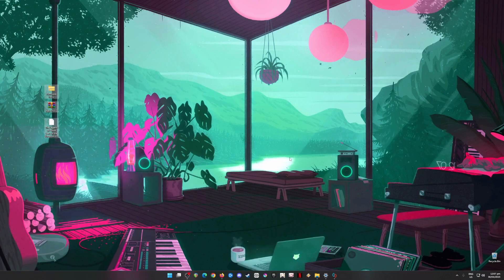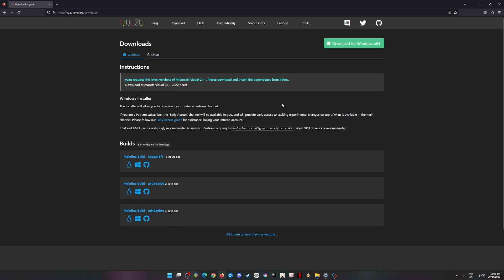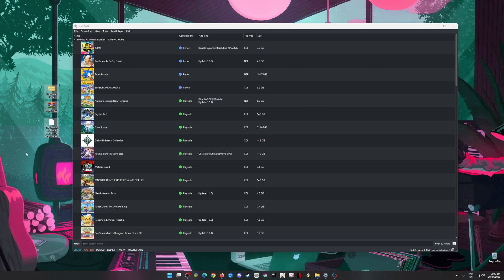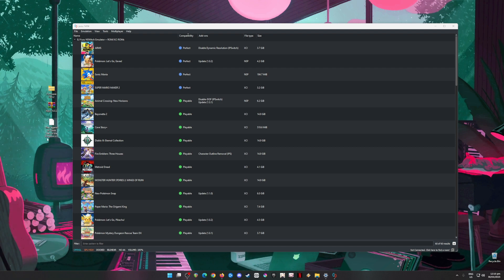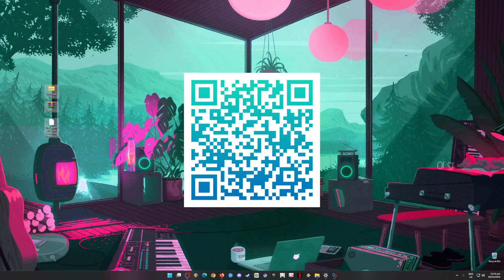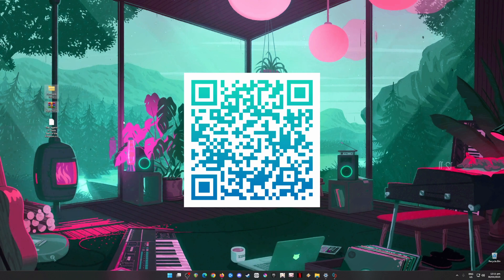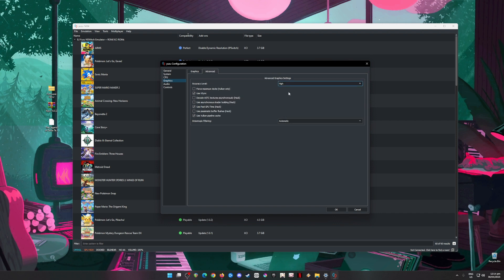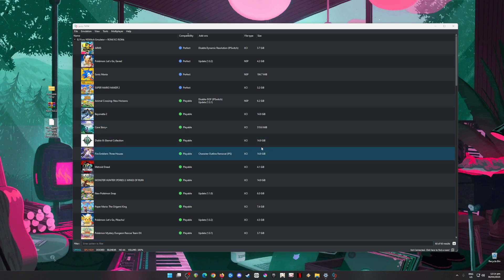How to Play The Legend of Zelda Tears of the Kingdom on PC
Hi everyone! Especially those Zelda fans out there! The New Tears of the Kingdom game has come out of the wild recently today and you'll be able to get this game up and running in both the Switch and in PC. But this video tutorial of mine will focus on how to setup this game in PC so that it will run perfectly with it. Follow the guide carefully and you'll fully play this game with no issues at all.

Tested with these PC Specs:
CPU: Intel i7-8700 8th GEN Cpu
GPU: Zotac RTX 2070 Super Twinfan
RAM: 16GB DDR4 G.Skill Trident Z
SSD: 1TB Samsung 970 EVO Plus
HDD: 2x 3TB Seagate Barracuda
CPU Cooler: ID Cooling Zoomflow 240XT
PSU: Seasonic FOCUS Plus 850 Gold
Case: NZXT H500